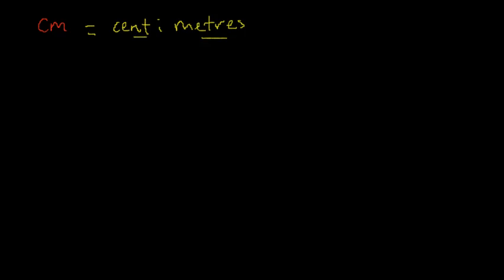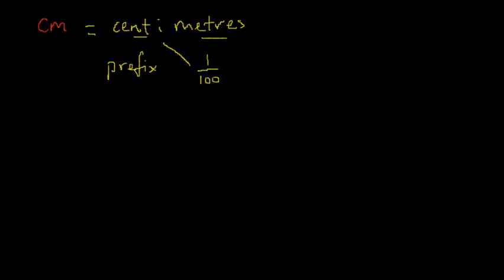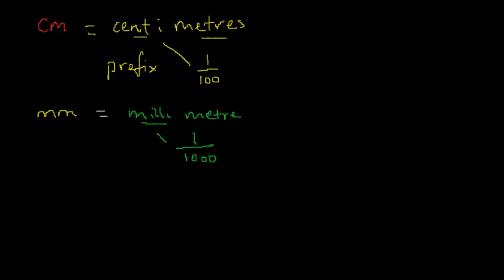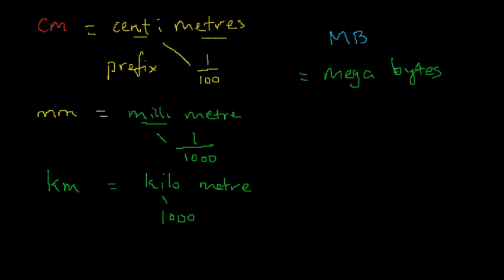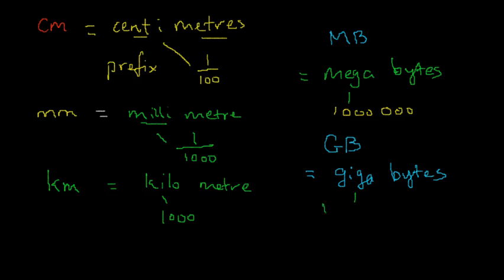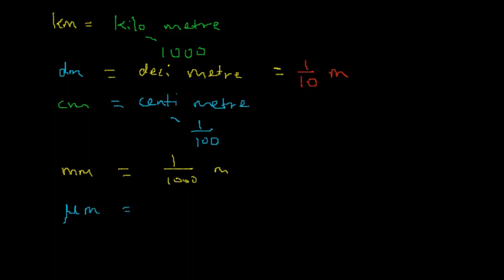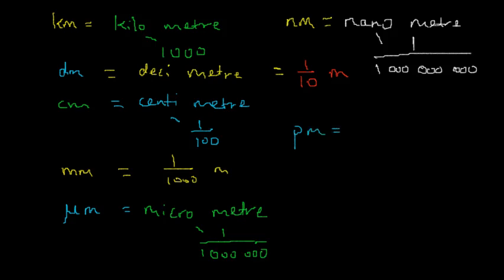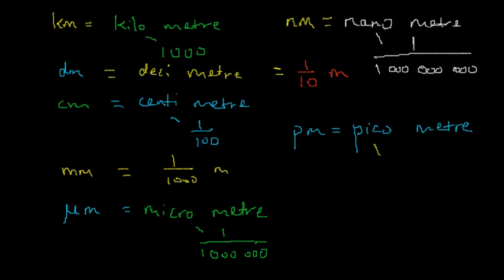003 prefixes to units